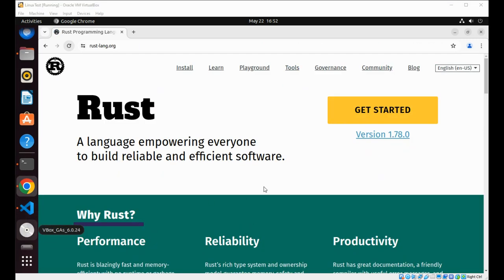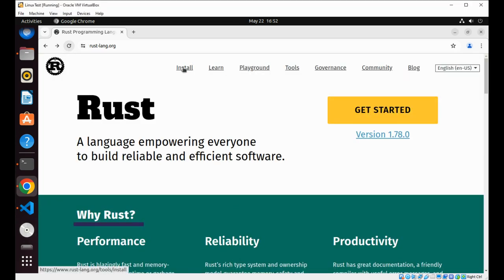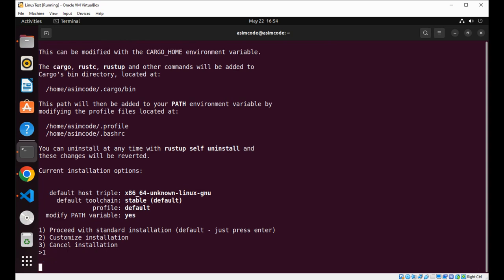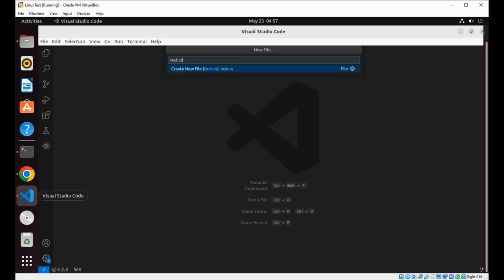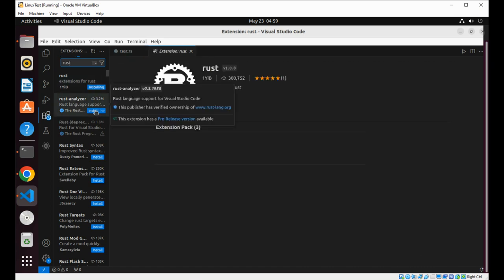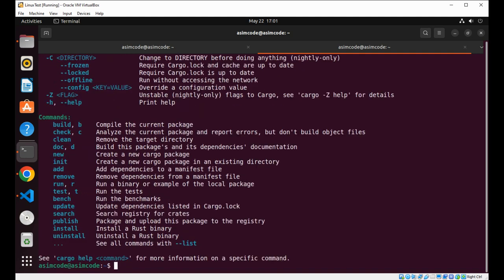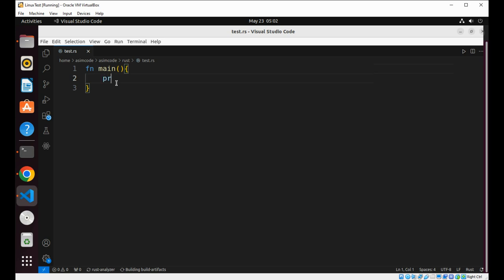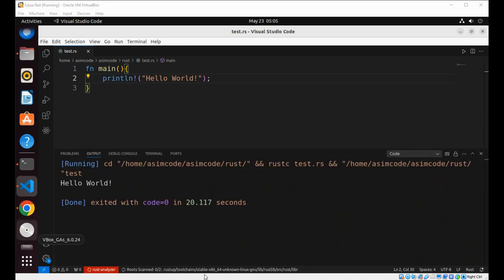Install Rust and Hello World Example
Rust Programming Setup and Hello World example.